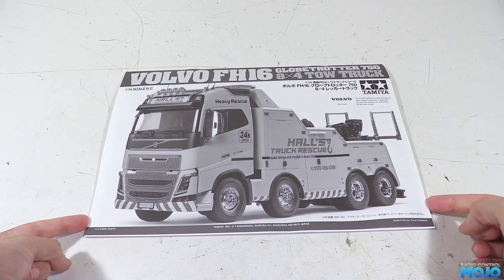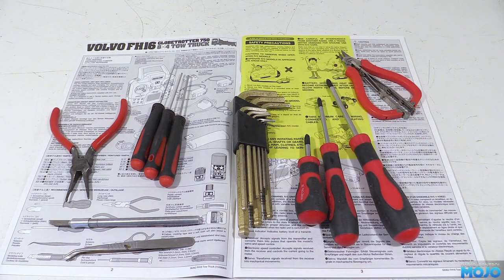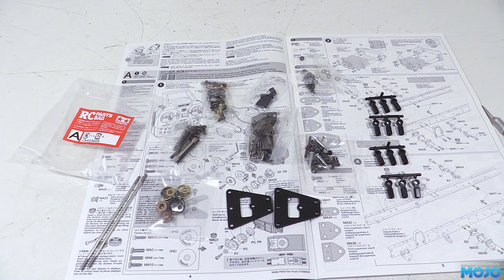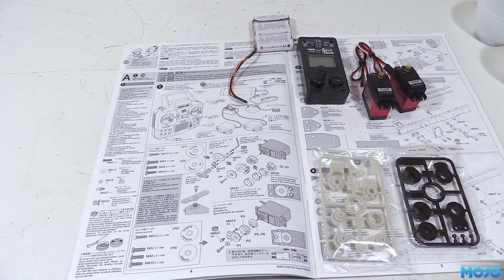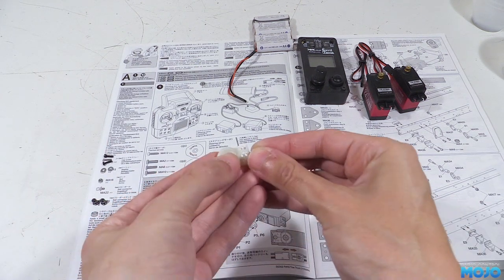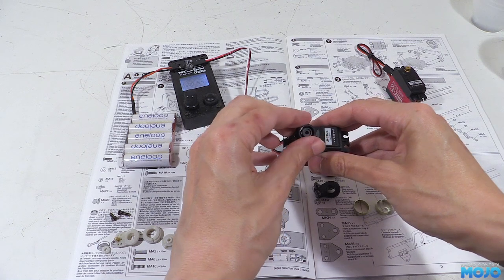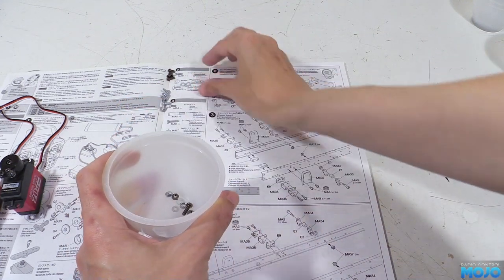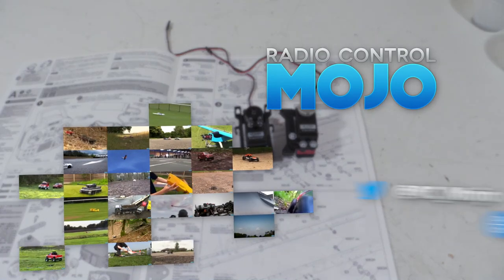Tamiya Wrecker - #2 Servos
Starting slow with the wrecker build, we're looking at tools and fitting the servos to their mounts